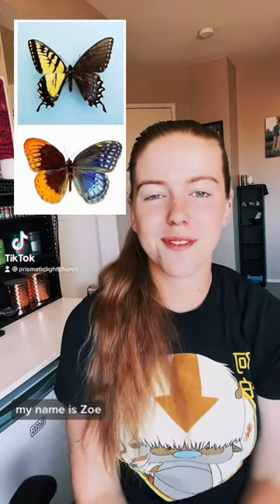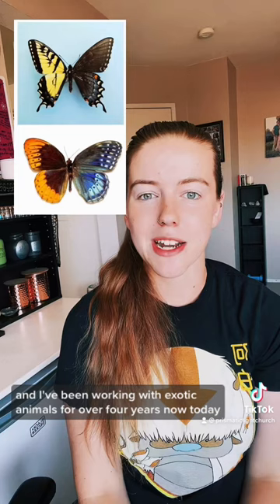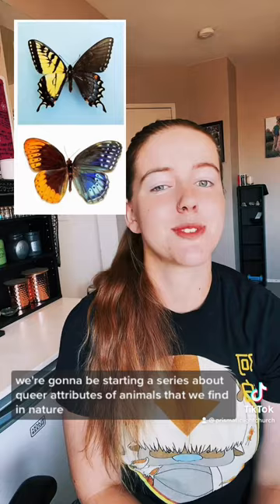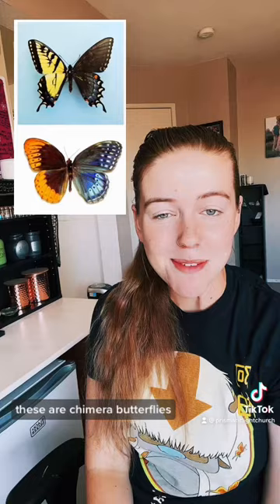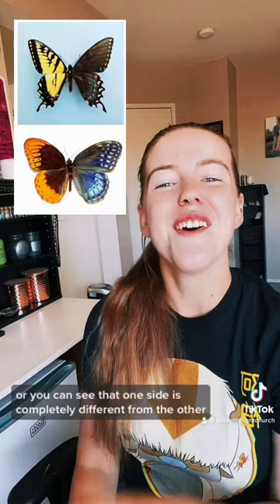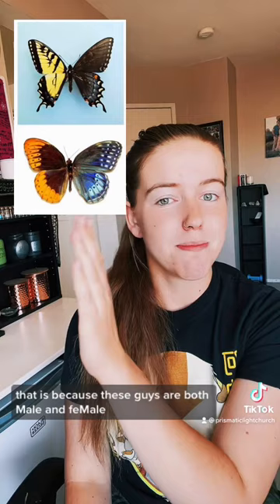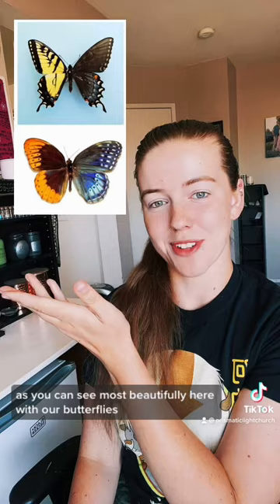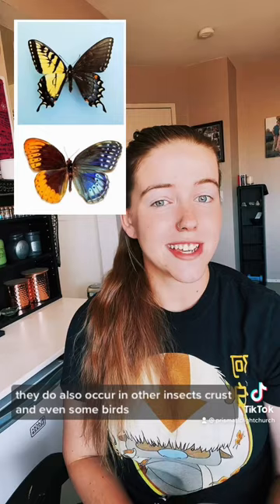Queer Animal Facts with Zoe- Today NON-BINARY a BUTTERFLIES